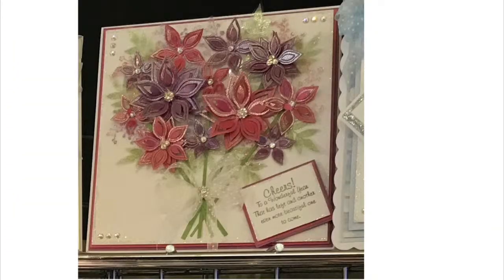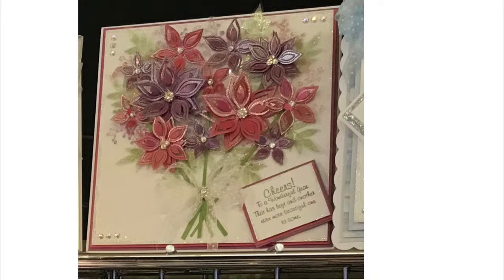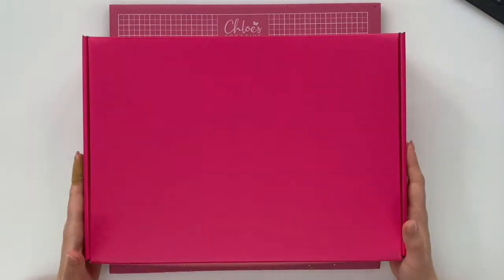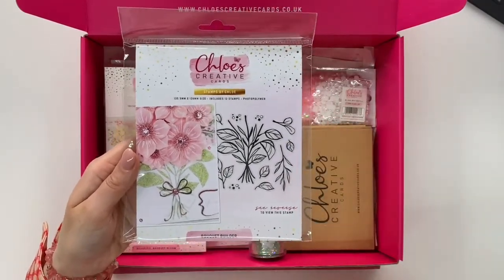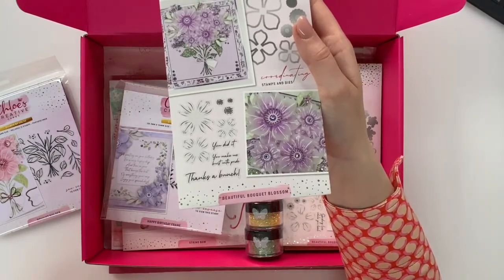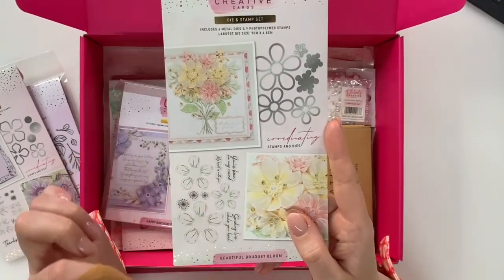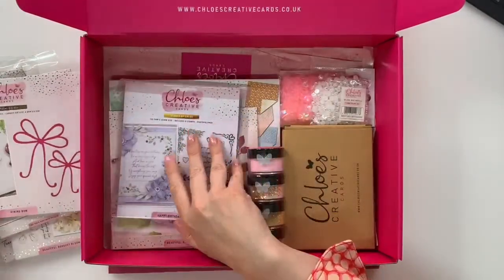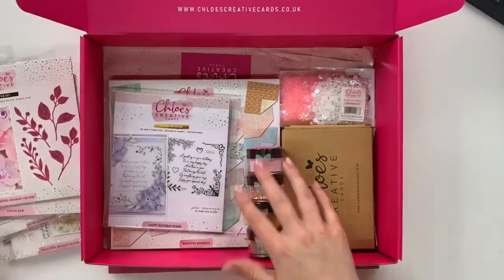Chloes Creative Cards Build a Bouquet Product Launch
Join Chloe Endean for an exclusive sneak peek at the new Builda Bouquet Collection available from 21st June at 6pm

Products Shown -

Chloes Creative Cards Build a Bouquet I NEED IT ALL Collection

Chloes Creative Cards 8x8 Designer Printed Paper Pad - Beautiful Bouquets

Chloes Creative Cards Die & Stamp - Tiny Tag & Sentiment Plaque

Chloes Creative Cards Metal Die Set - Beautiful Bouquet Foliage

Chloes Creative Cards Photopolymer Stamp Set - Happy Birthday Frame